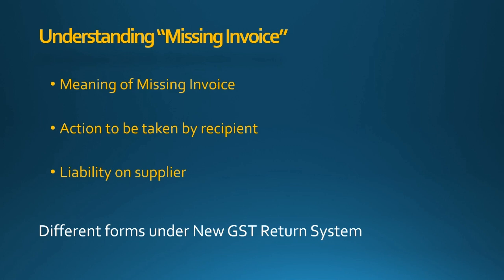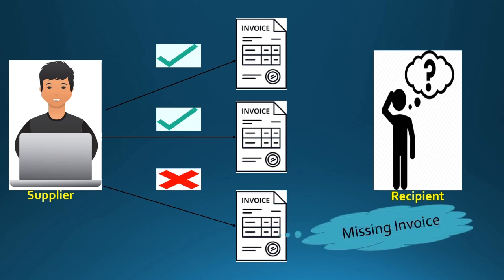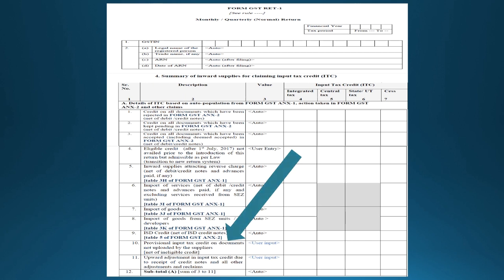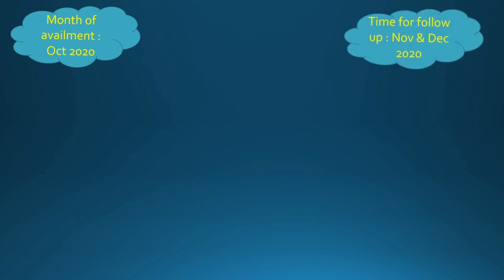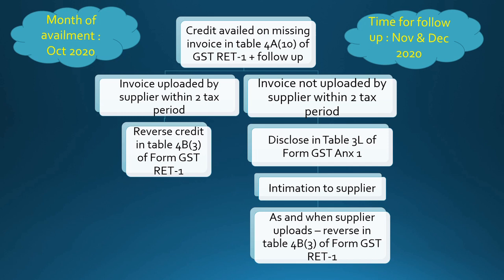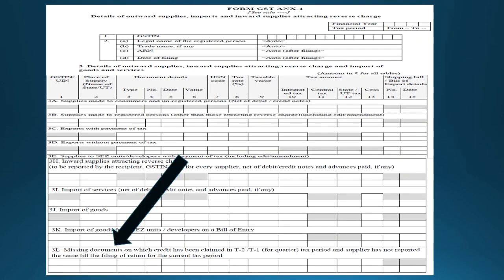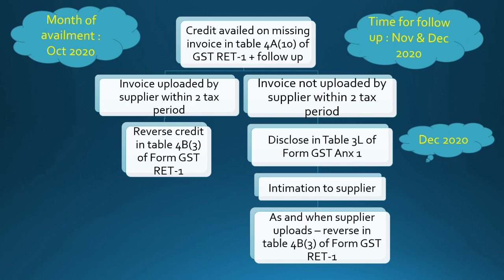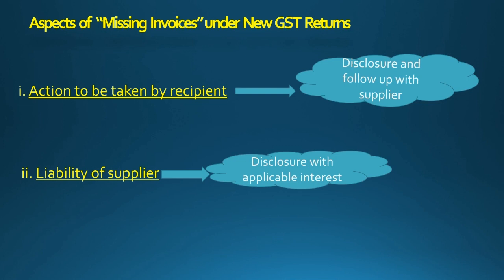Invoices not uploaded by supplier, input tax credit for recipient and how to show in GST Returns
This video will explain the concept of 'Missing Invoice' under New GST Returns. It will also explain where such missing invoice is to be disclosed in this New returns.

Late Fee and interest waiver for GSTR 3B/GSTR 1 & deferment of Rule  due to COVID 19

New Circular on refund of Unutilised ITC - Watch before filing of GST refund

Gujarat HC - Does importer has to pay IGST on Ocean freight under reverse charge